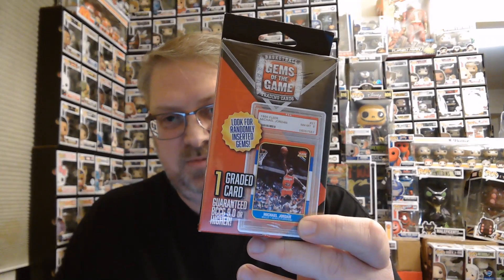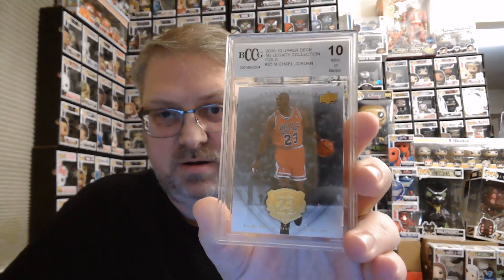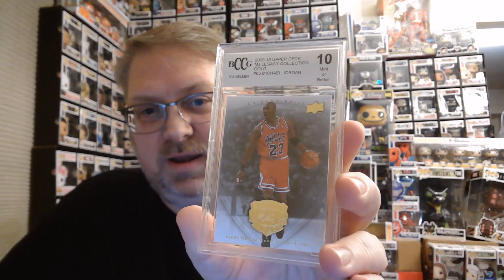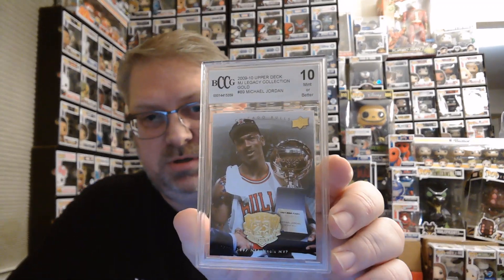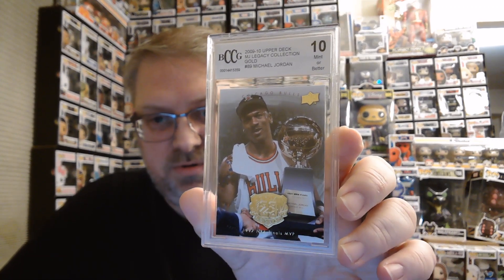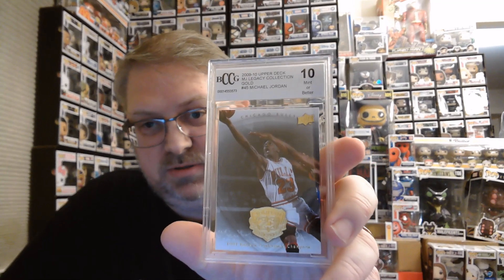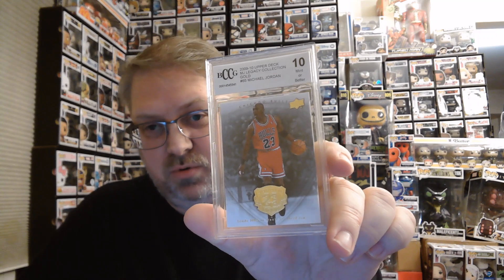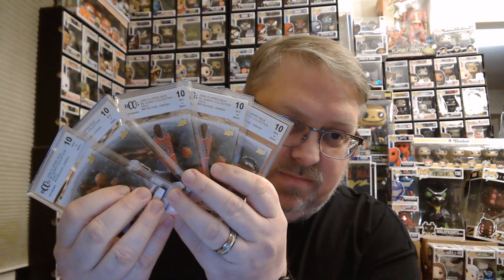Unboxing Basketball Gems of the Game Mystery graded cards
I picked up 5 of the mystery boxes from Walmart with one graded basketball card in each one. Come see what I got and let me know what you think.